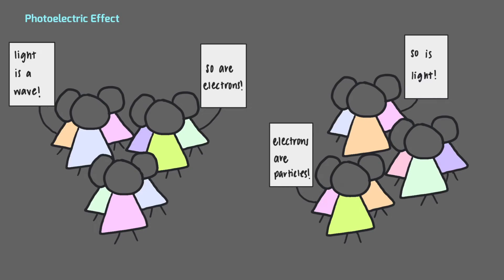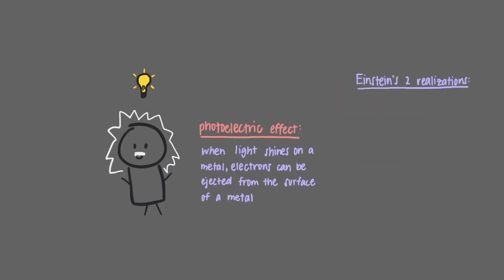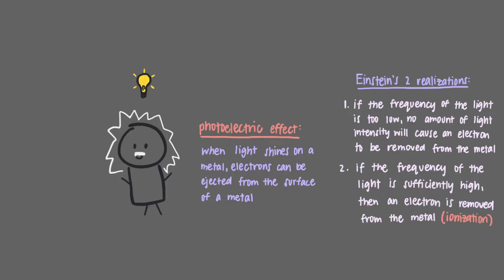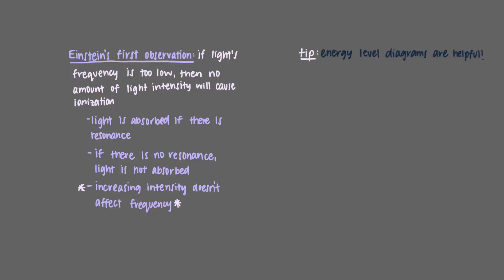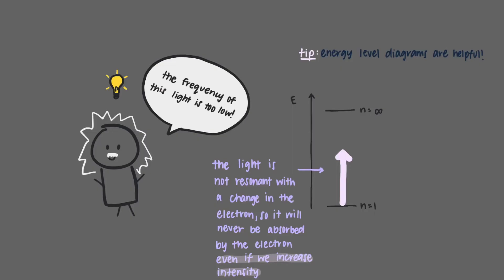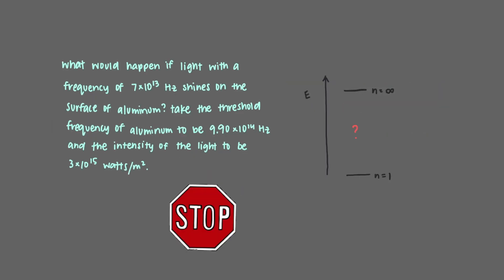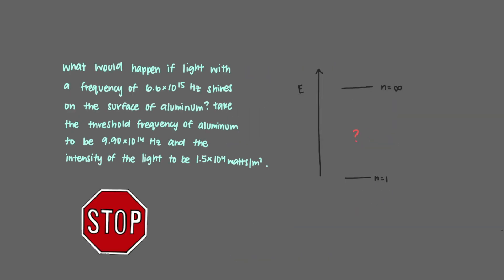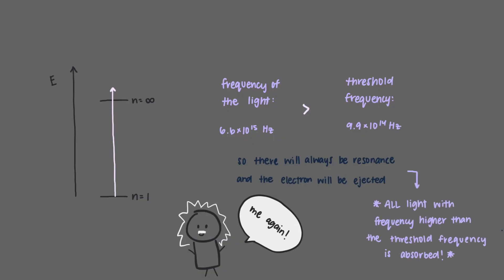Photoelectric effect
Several years before the quantum nature of electrons was understood, Albert Einstein's discovered a phenomenon that would end up being a big piece of the quantum puzzle: the photoelectric effect. Why do electrons in metals only get ionized by certain frequencies of electrons? Why does the intensity of the light not effect photoionization? The answers would reveal big ideas about the nature of electrons in atoms.

Audio and animations: Nadja Jacimovic
Video author: Alessandra Orazi
Project director: Binyomin Abrams